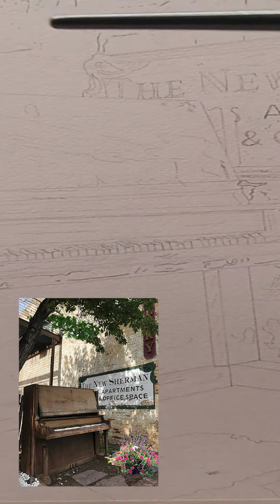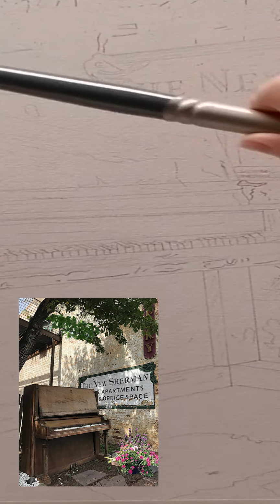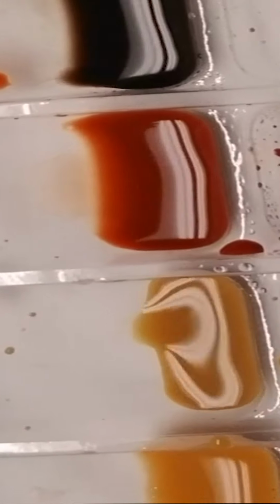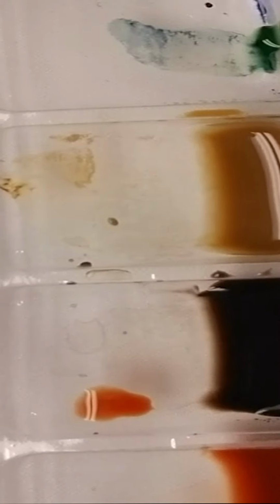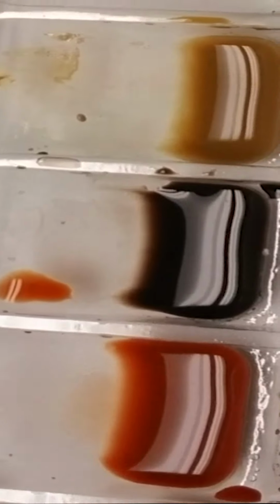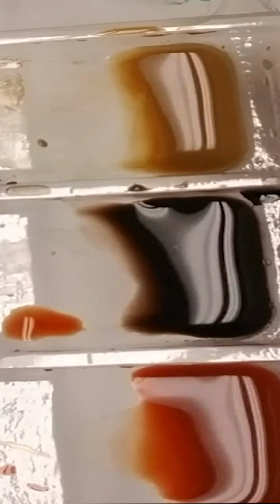Introduction to Lesson on Sally's Piano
My student Sally is a piano teacher.  On a trip to Colorado, she took a photo of a piano that was outdoors next to an old brick building.  She wanted to add a floral bouquet and additional limb to the tree in the background, which I did for her in PhotoShop.  We are experimenting with doing a block-in underpainting in watercolor, then finishing details with colored pencil.  Join us as we work through this painting.
We are working on 16 x 20 Fabriano cold press watercolor paper.